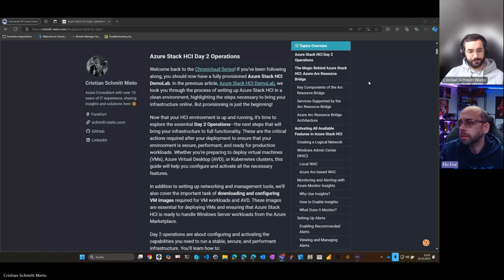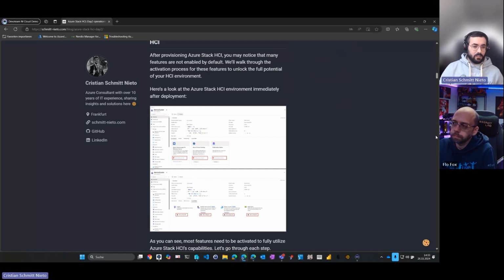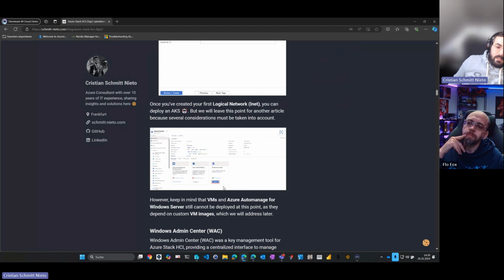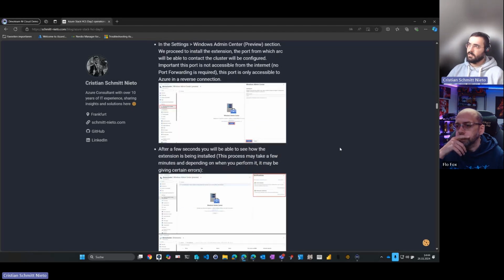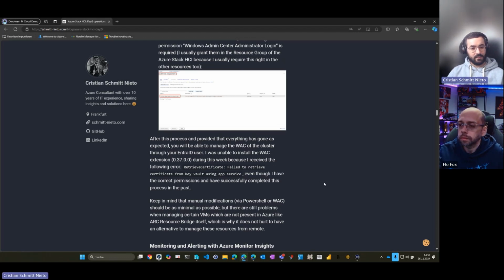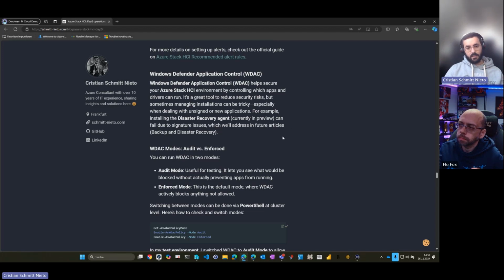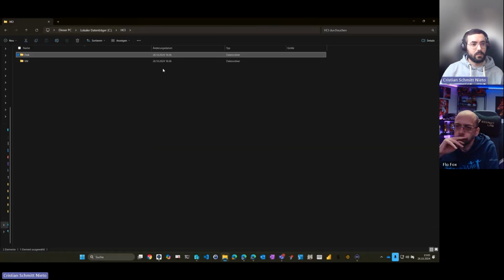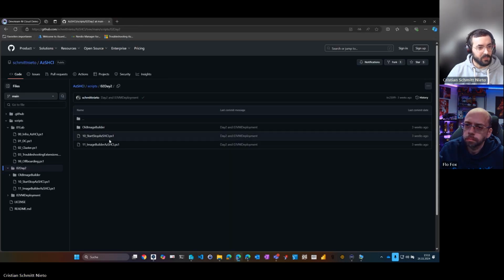Azure Local - Day 2 operations /w Cristian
Key Topics:
Introduction of Cristian: Flo introduced Cristian from the Devo team, who shared his background and experience in IT and Azure, particularly with Azure Local. 0:21
Azure Local Overview: Flo and Cristian discussed the renaming of Azure Storage HCI to Azure Local and the importance of day two operations, including network configuration and monitoring. 1:12
Network Configuration Challenges: Cristian shared his experience with initial challenges in configuring logical networks and how the process has improved over time, including updates to his article. 3:48
Resource Bridge and VM Management: Flo and Cristian explained the role of the Resource Bridge in managing VMs and the importance of using it for proper VM management, including the limitations of using Hyper-V Manager. 7:25
Logical Network Deployment: Cristian detailed the process of deploying logical networks, including the use of DHCP and static configurations, and the importance of proper network setup for Kubernetes clusters. 13:32
Windows Admin Center Usage: Cristian and Flo discussed the role of Windows Admin Center in managing non-hydrated VMs and the benefits of using Azure Arc for just-in-time and just-enough administration. 28:38
Monitoring and Alerting: Cristian explained the setup of monitoring and alerting for Azure Local using Azure Insights and the creation of custom workbooks for better visibility into VM performance. 34:26
Windows Defender Application Control: Cristian highlighted the importance of Windows Defender Application Control for running applications within the cluster and the need for proper XML policies for third-party software. 40:17
BitLocker Configuration: Cristian emphasized the importance of enabling BitLocker for data security in production environments and shared his experience with BitLocker in a test environment. 45:13
Custom VM Image Deployment: Cristian shared his process for creating custom VM images from Azure Public, converting them to VHDX, and using them in Azure Local. 47:55
Future Content and Community Engagement: Flo and Cristian encouraged the community to follow Cristian's blog and GitHub for future content and updates on Azure Local day two operations. 52:07

00:00:10 Hybrid Computing and Azure Local with Christian Smith
00:01:43 Azure Stack Local Swing HCI Operations and Challenges
00:04:30 Azure Stack HCI and Resource Bridge Management
00:10:35 Azure Stack HCI Deployment and Network configuration
00:18:09 Windows Administration Center and its Role in System Management
00:21:42 Azure Arc and Windows Administration Center
00:30:33 Azure Local Monitoring and Alerting
00:35:00 Alert Management and Windows Defenders Application Control
00:38:02 Application Deployment and Data Security in Cloud Computing
00:45:28 Cloud Computing Deployment and Operations
00:51:35 Community Operations and Azure Local Name Change